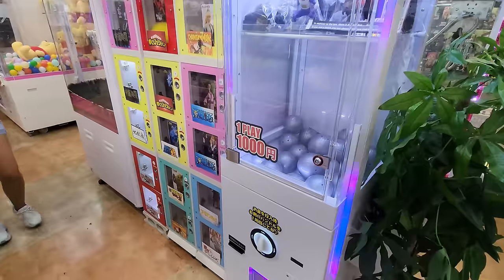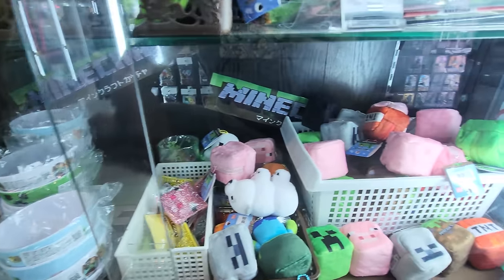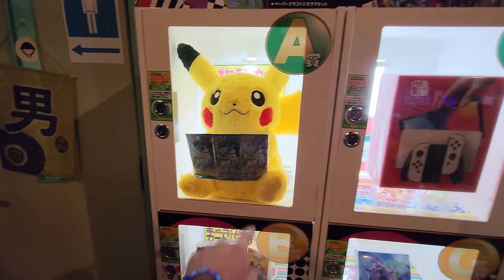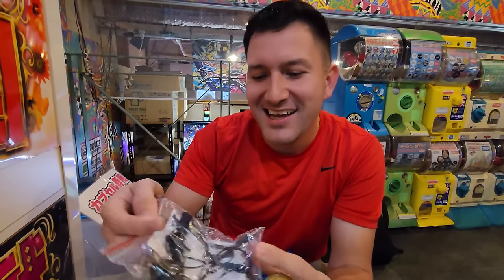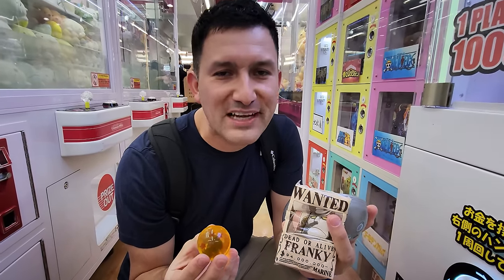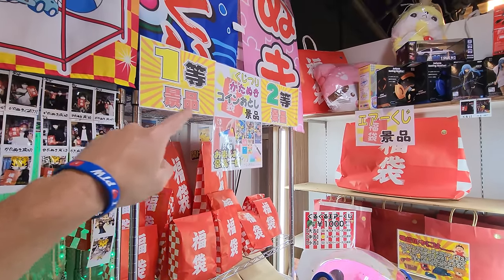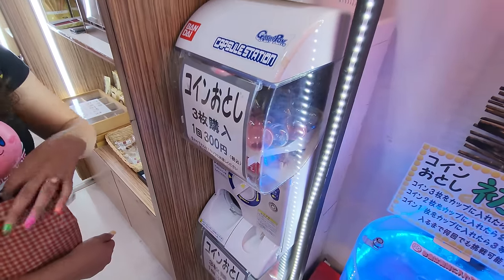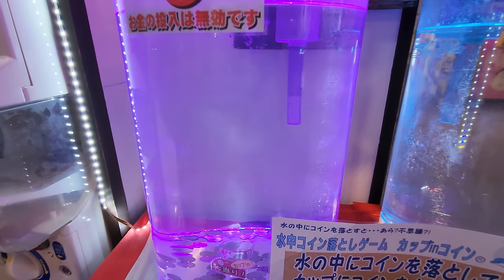Mystery Vending Machines Around Japan!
This is a compilation of us trying different mystery vending machine from when we were in Japan last summer(2023). We had to give these machines a go to see if we would end up with a good mystery.